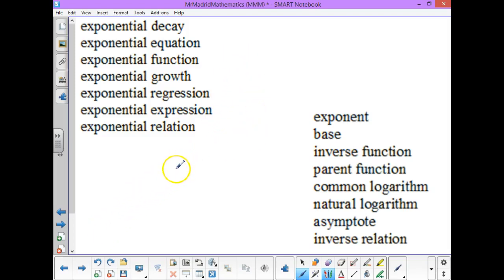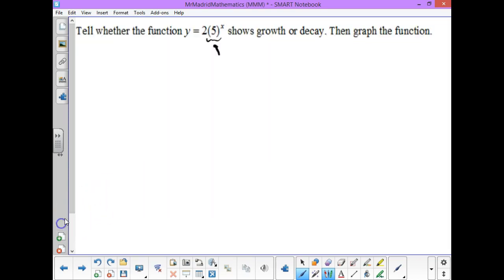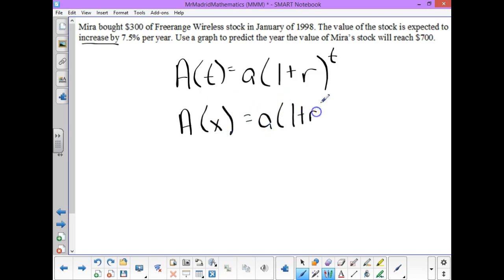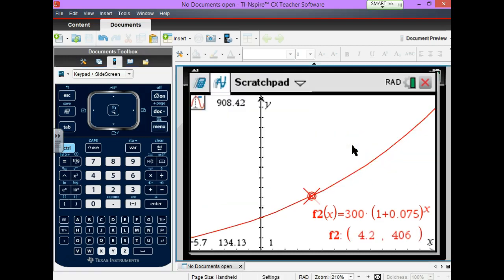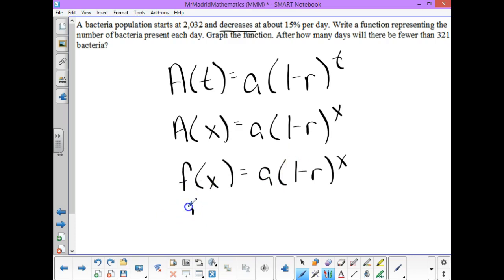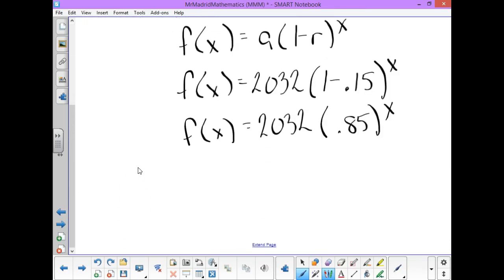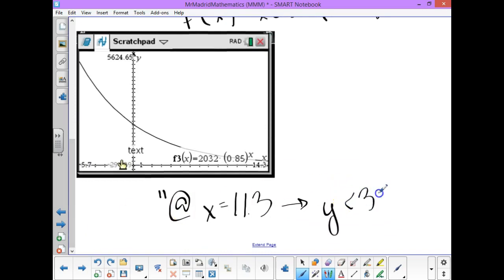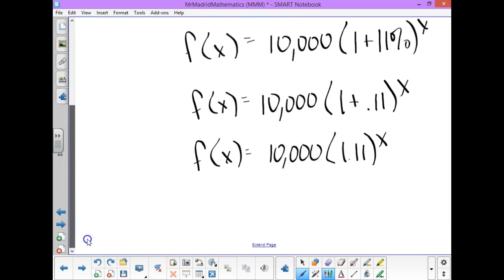EXPONENTIAL FUNCTIONS GROWTH AND DECAY 4.16